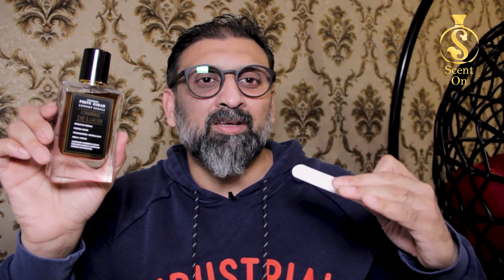"OMBRE DE LOUIS" by PRIVEZARAH LUXURY COLLECTION from Paris Corner/Inspired by LV Ombre Nomad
for orders:
UAE 🇦🇪  contact Mr. Abdullah from Paris Corner
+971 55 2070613 Mr. Abdullah
INDIA 🇮🇳 contact Mr. Ashish

In this video, I will review an amazing fragrance "Ombre de Louis' from PriveZarah luxury Collection by the  house of Paris Corner. An amazing alternative to Louis Vuitton Ombre Nomad